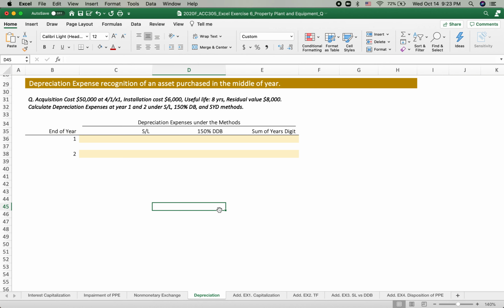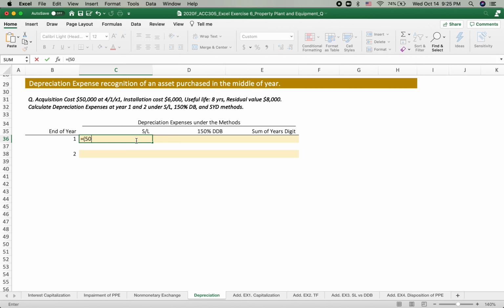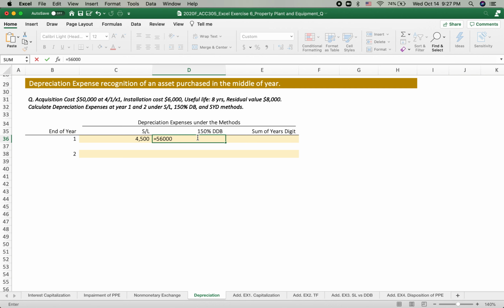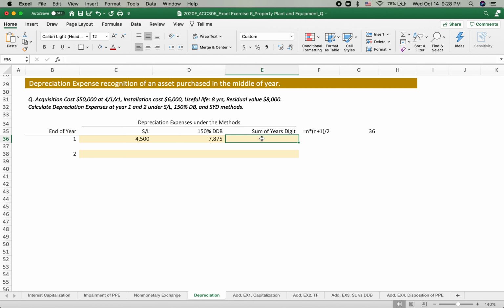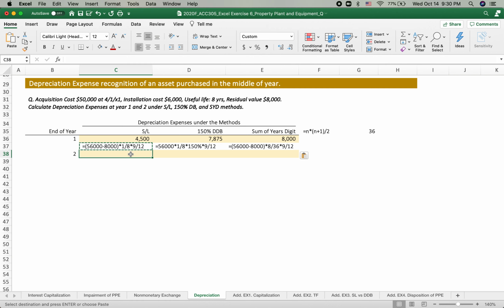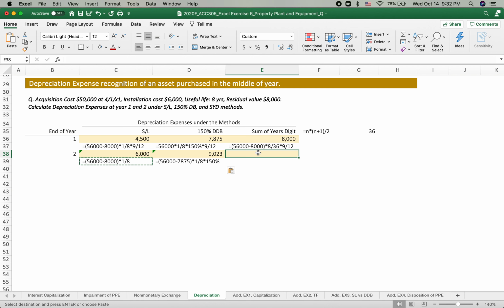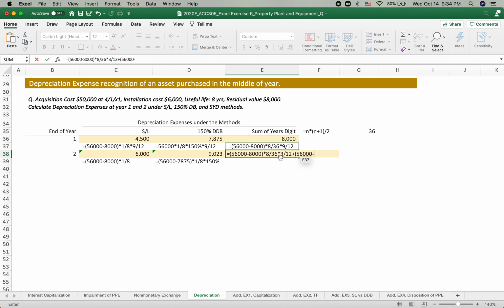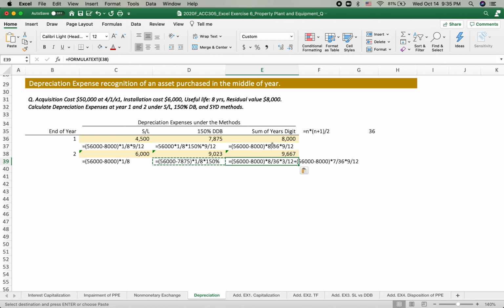Professor Paul Ahn_Financial Reporting_PPE_Depreciation of Asset under SL, DDB, SYD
Financial Reporting_PPE_Depreciation of Asset under SL, DDB, SYD